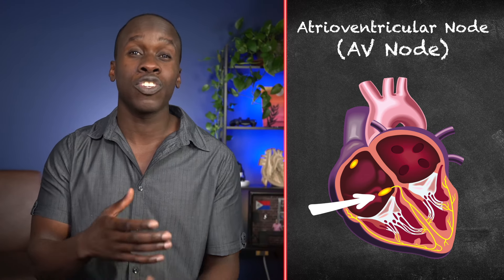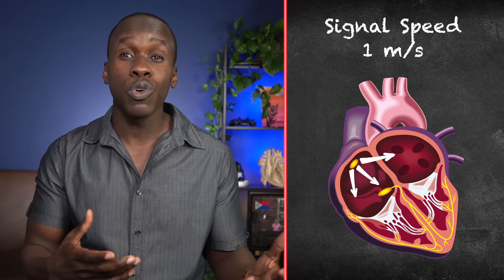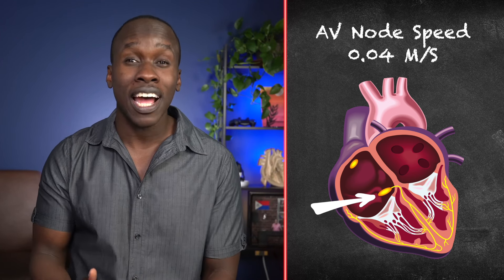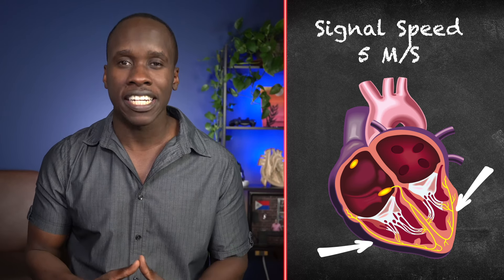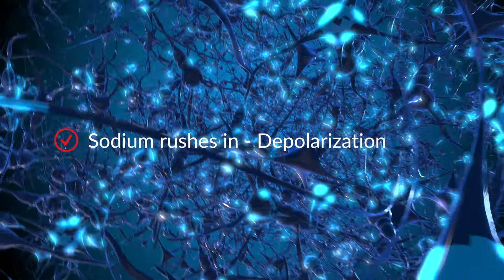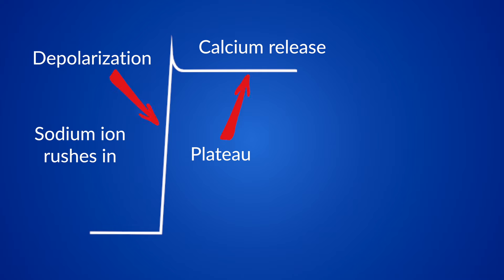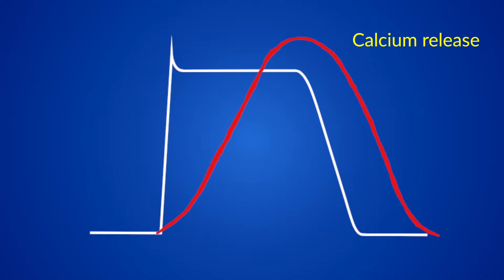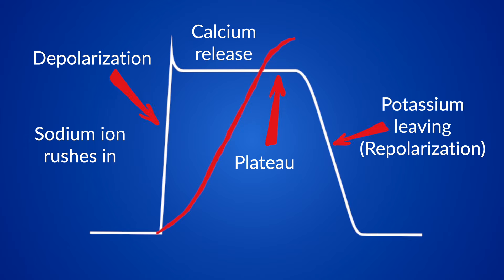How the Heart Contracts - Step by Step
Let's dive into the cardiac action potential and how it results in the contraction of the heart. We'll talk about the signal that starts at the SA node and spreads throughout the heart. We'll also get into the phases of depolarization, the plateau, and repolarization and how calcium release results in muscle contraction.

Time Stamps:
00:00 Introduction
00:30 SA node, AV Node and Pukinje Fibers
01:01 Cardiac Muscle Cells
01:41 All or nothing
02:00 Conduction Speeds
03:16 Cardiac Action Potential
05:02 Cardiac Muscle Contraction
05:45 Action Potential and Contraction Review
06:25 Calcium and Contraction